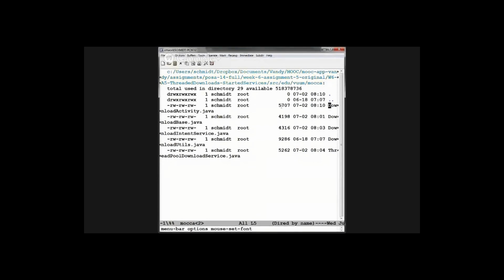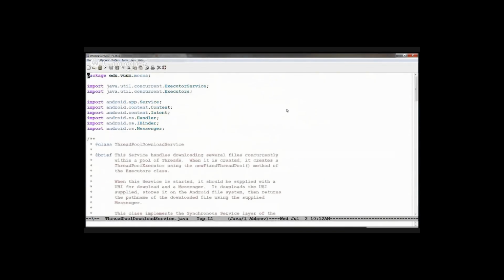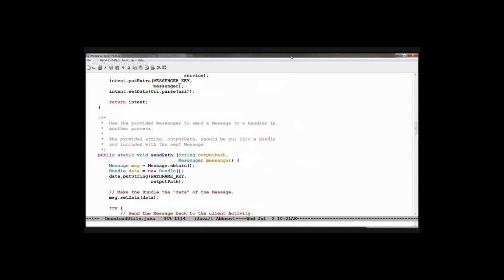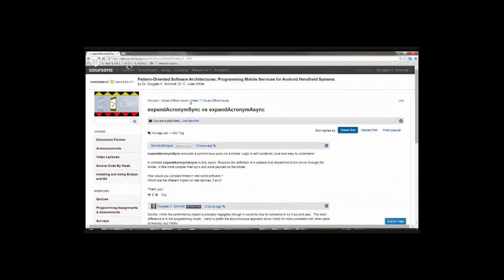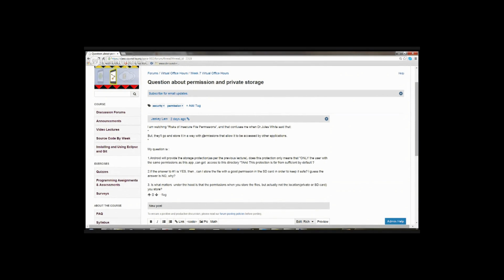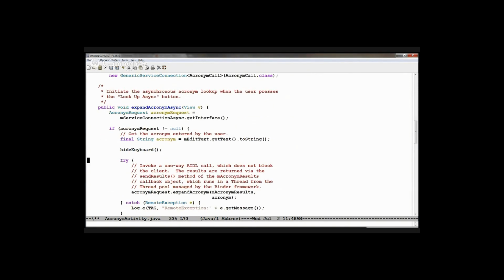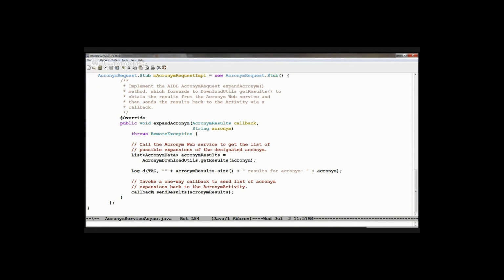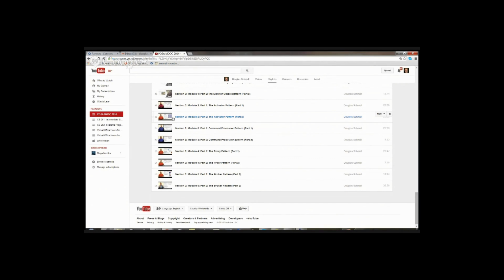7th Virtual Office Hours for the 2014 POSA MOOC (Doug Schmidt's presentation)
This is a recording of Doug Schmidt's portion of the 7th Virtual Office Hours for the POSA MOOC, which was held on July 2nd, 2014.  This part discusses the solution to week-6-assignment-5, as well as a detailed analysis of the AcronymApplication.